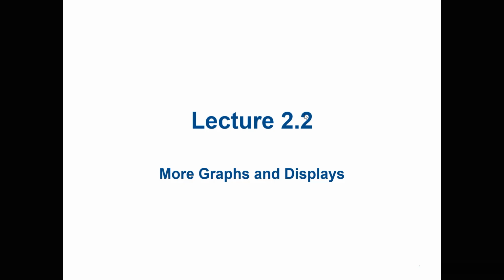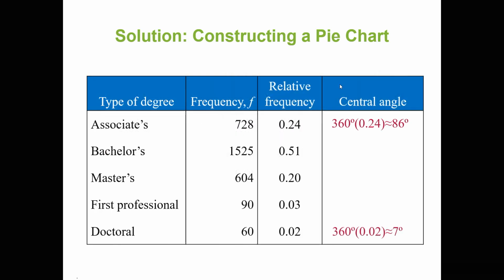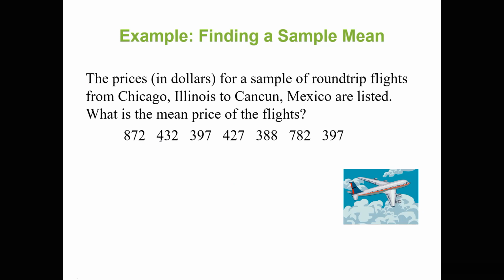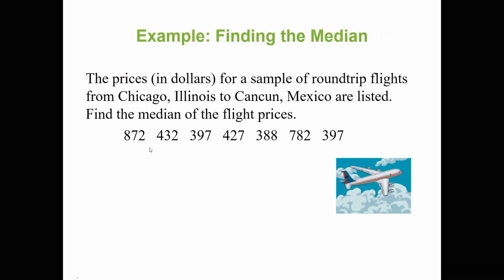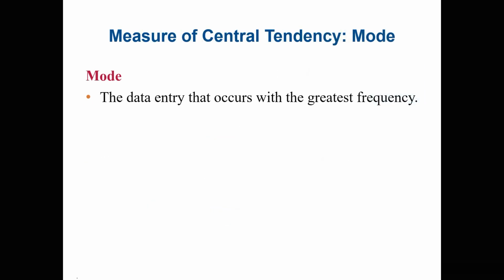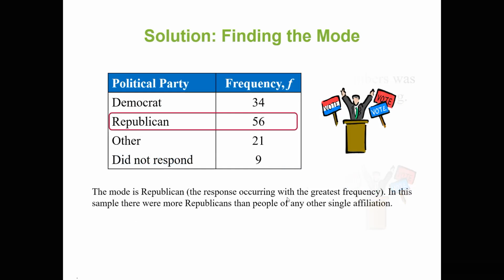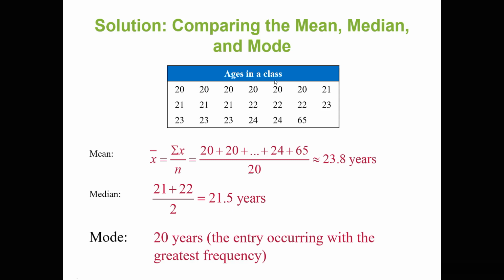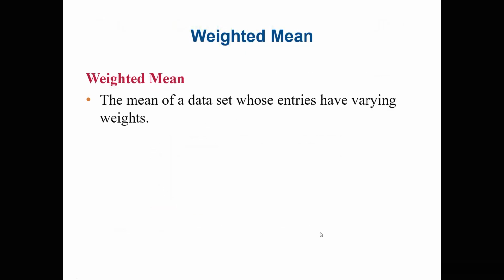QA Lecture-2 Part-2